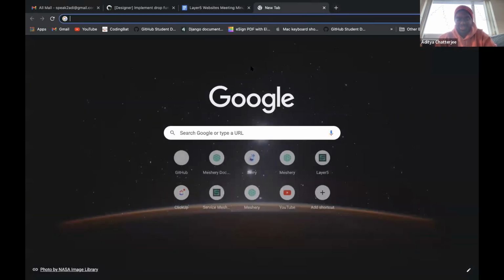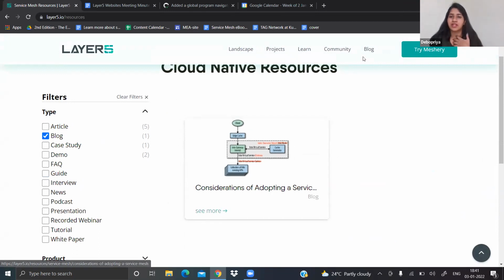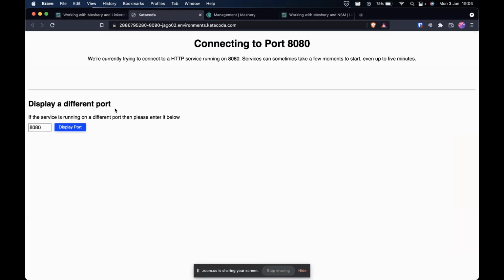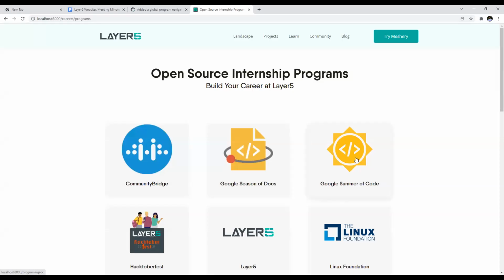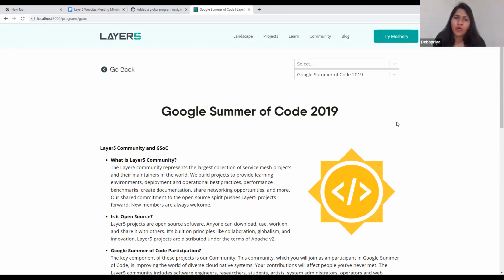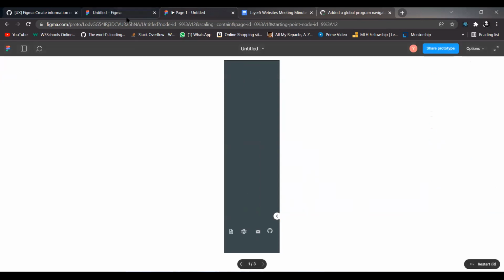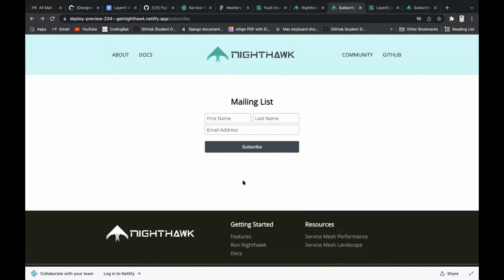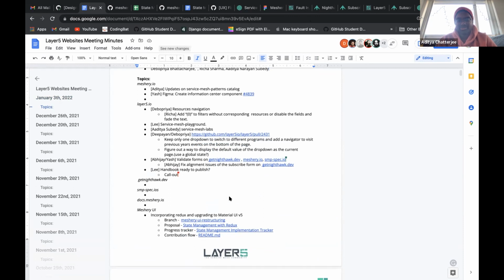Layer5 Websites Meeting (Jan 3rd, 2022)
Layer5 Websites Meeting - January 3rd, 2022